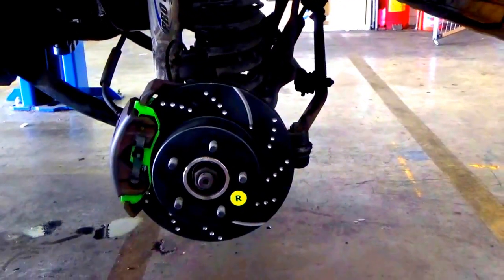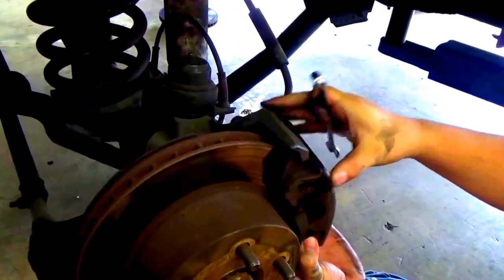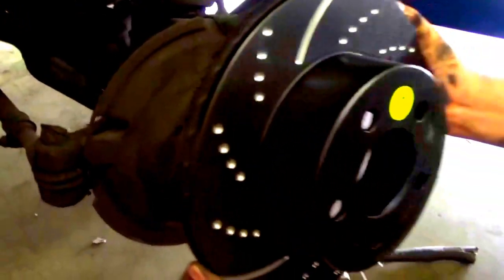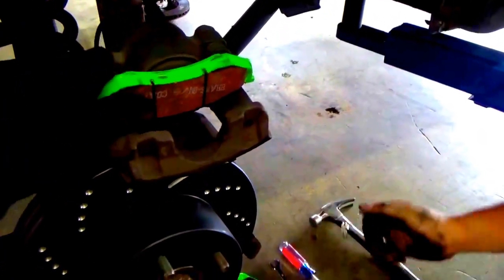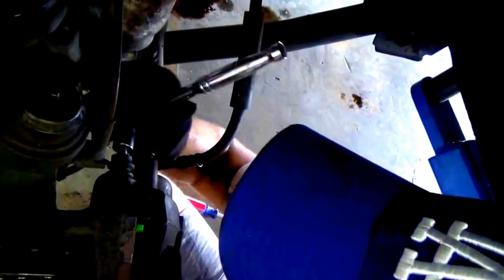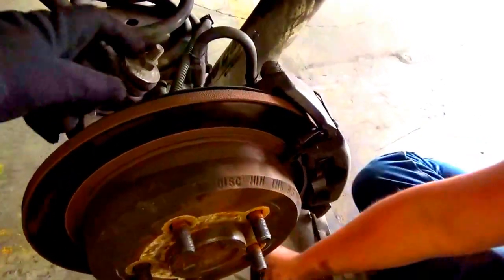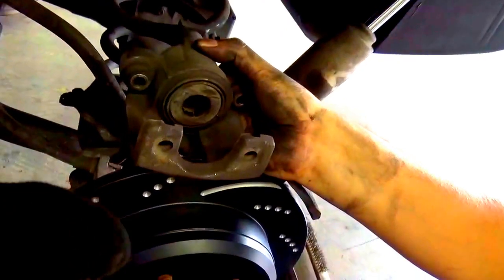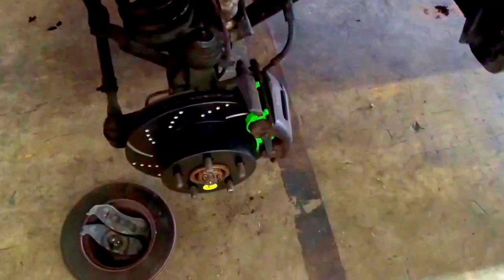Restoration of 96 grand cherokee pt3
rotors and brake pads